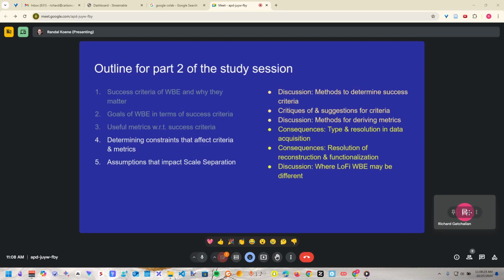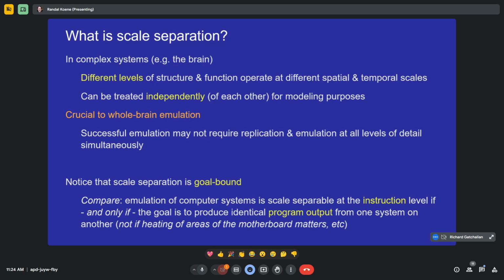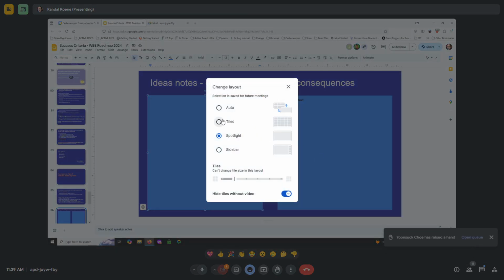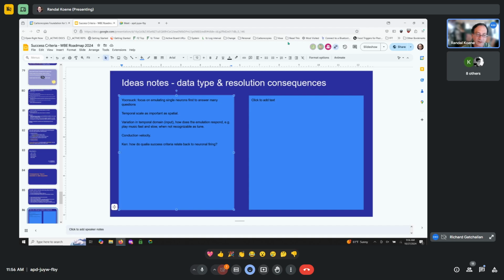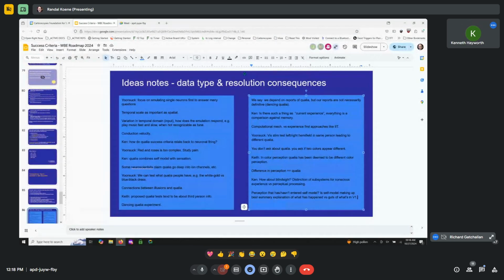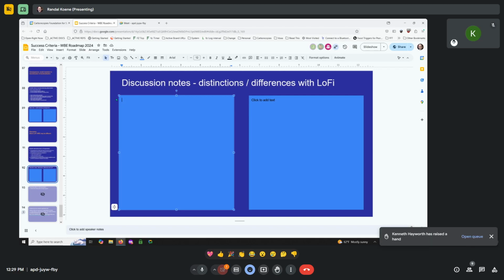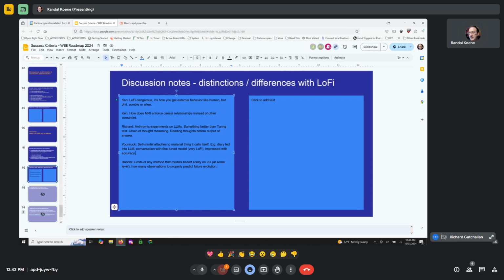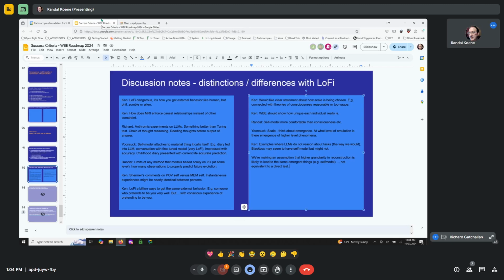Whole Brain Emulation Success Criteria Meeting Part 2/2